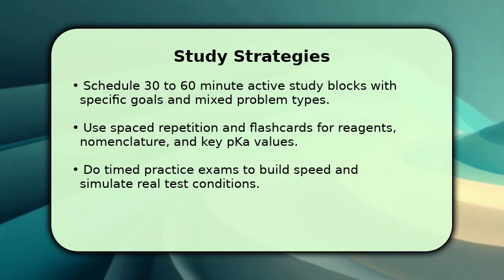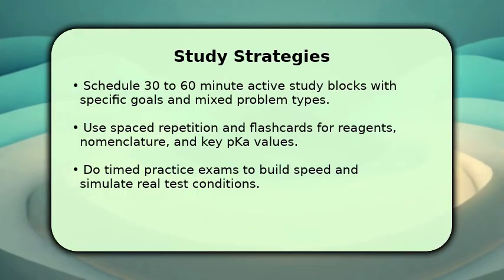How to Learn Organic Chemistry from Basic - Full Guide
How to Learn Organic Chemistry from Basic - Full Guide | 🔒 Surfshark VPN Deal — Stay private and secure. $1.99/mo + 3 Months Free ▸

Dive into the world of organic chemistry with our comprehensive guide designed for beginners. Understand fundamental concepts, learn about different types of reactions and compounds essential to this branch of science.

organic chemistry basics, fundamental organic principles, types of chemical reactions, essential organic concepts, learning path for beginners in organic chemistry